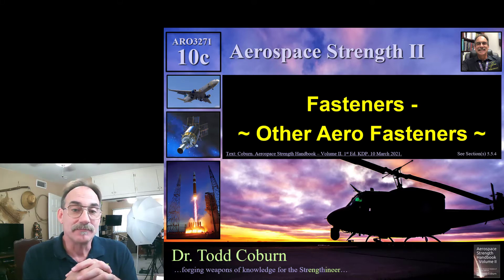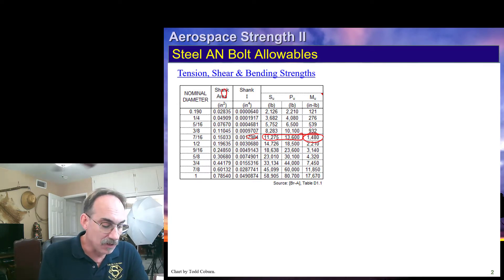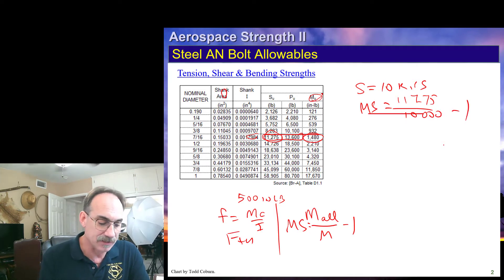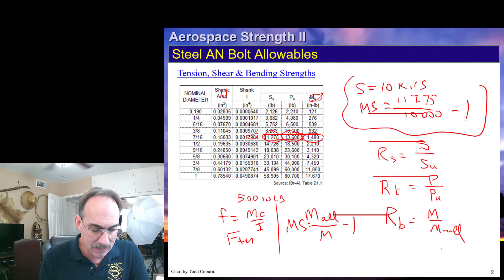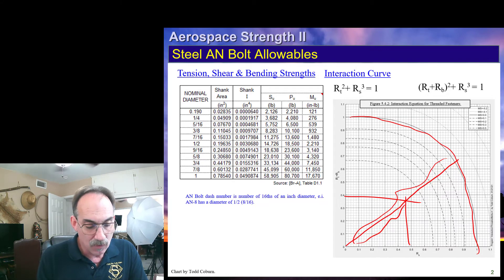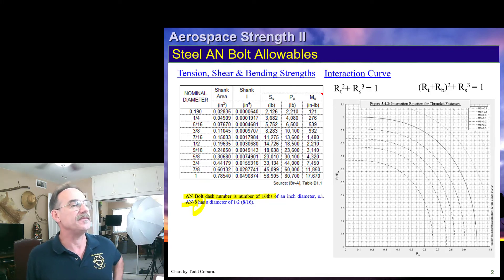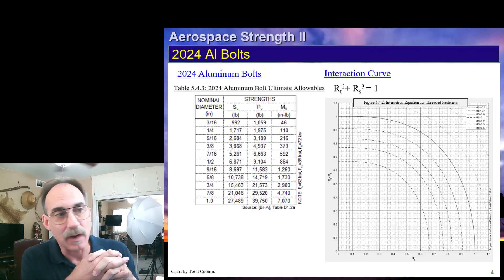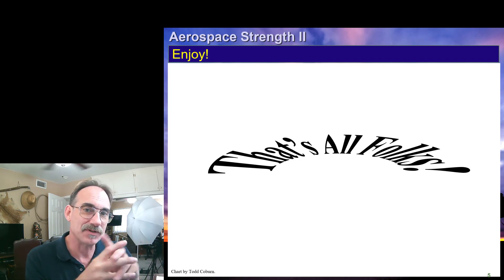Stress Analysis II: L-10 c Lec Fasteners Other Aerospace Fasteners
This video explains how allowables and margins of safety can be determined for a few specialized aerospace fasteners such as AN bolts and the like.

04 Octoberr 2021.